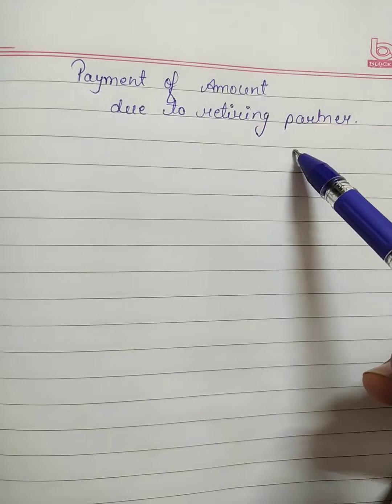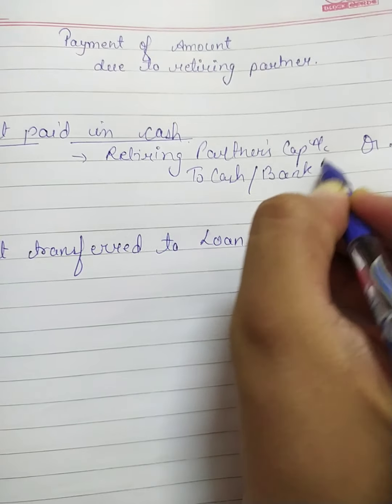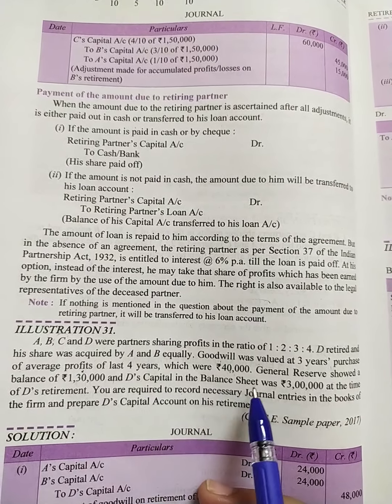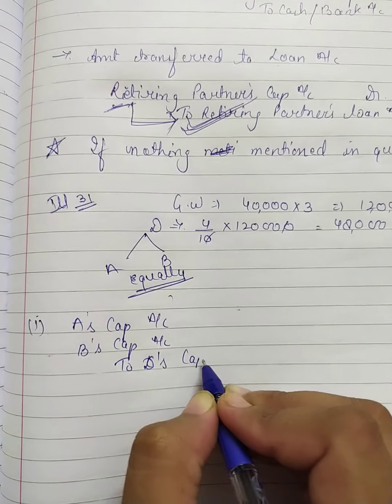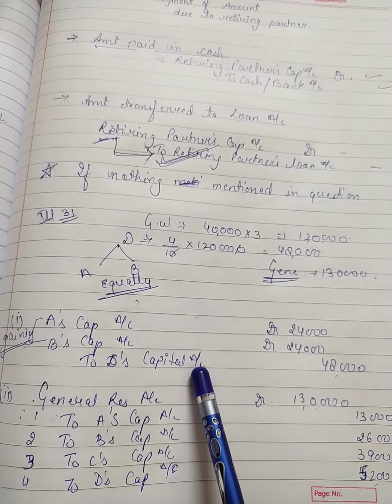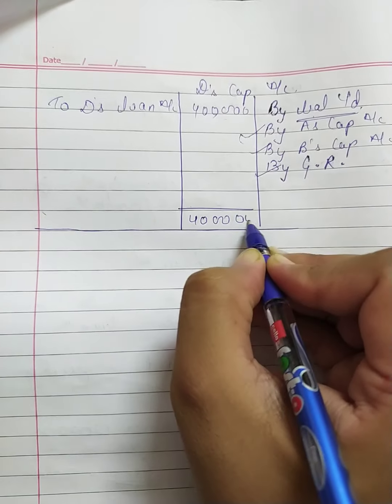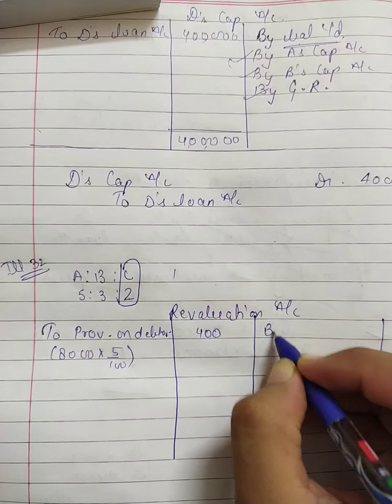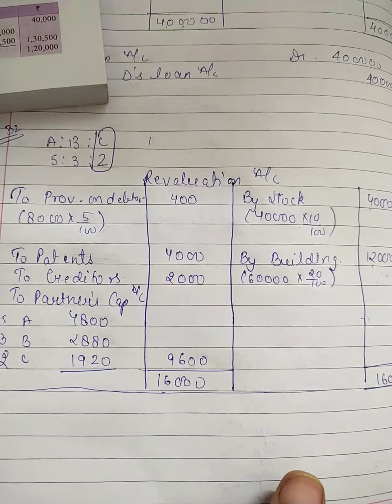Accountancy Xll ( Partnership)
Retirement of a partner Payment due to retiring partner